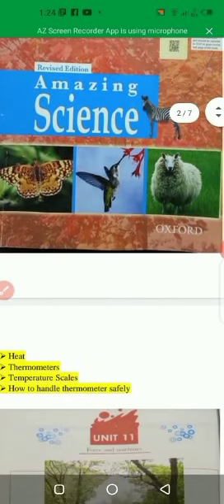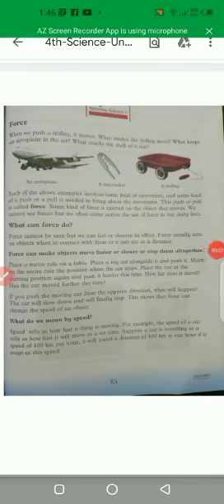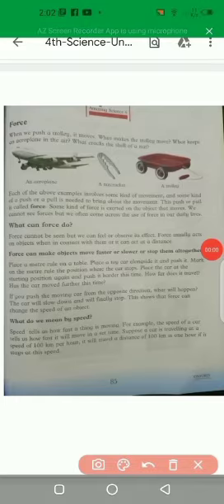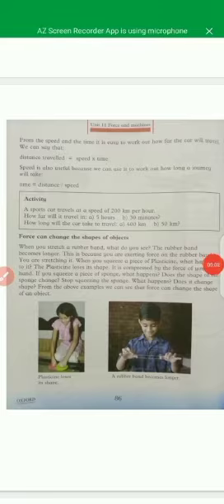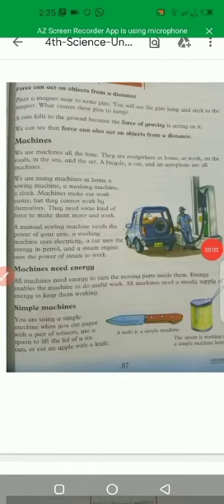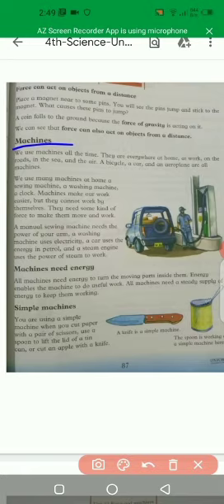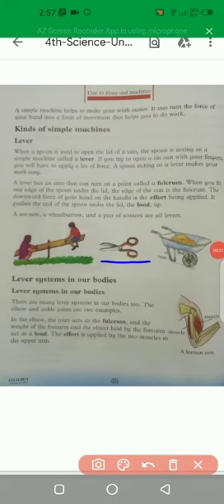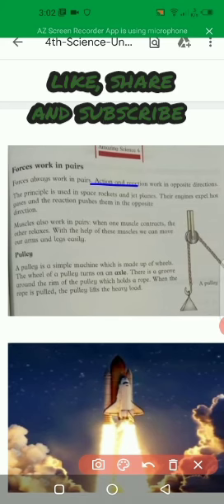Force and machines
Oxford amazing science book-4